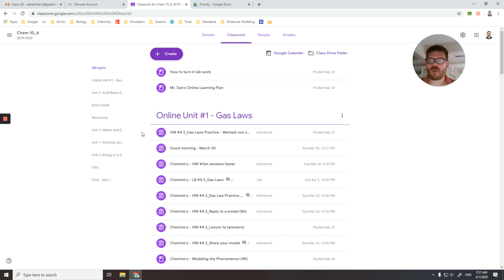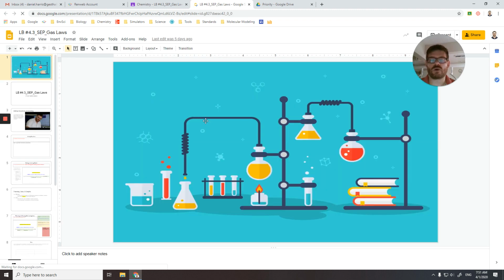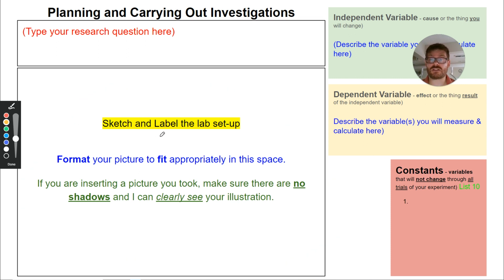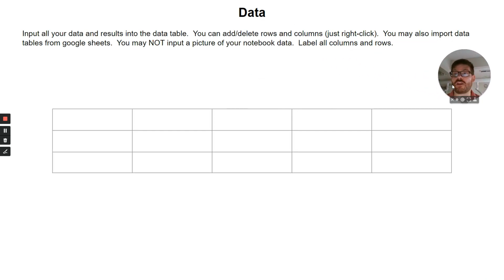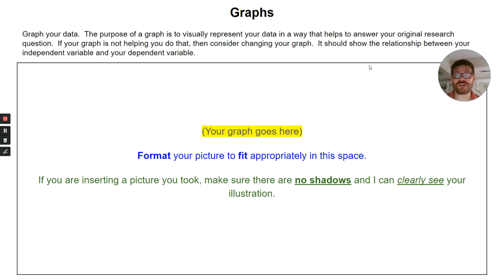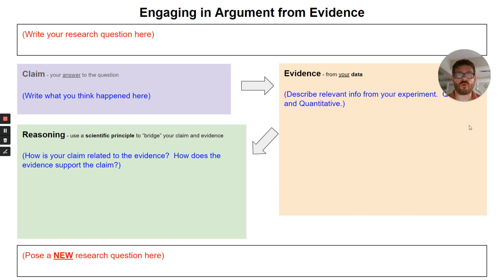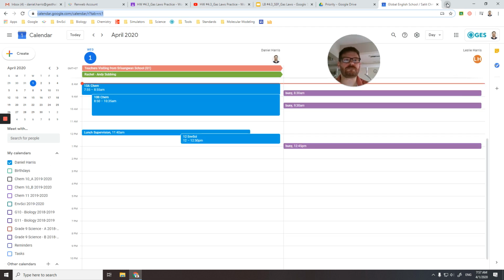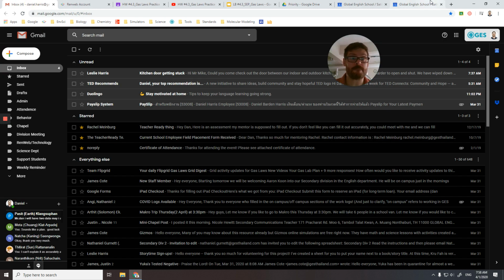Checking in - Wednesday, April 1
An update on what you can do and what you should be preparing for submission.